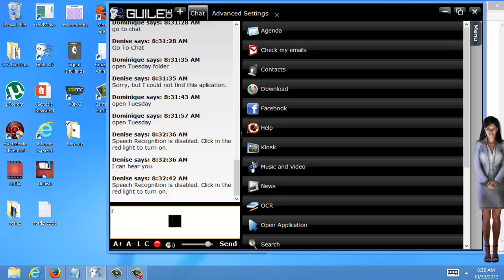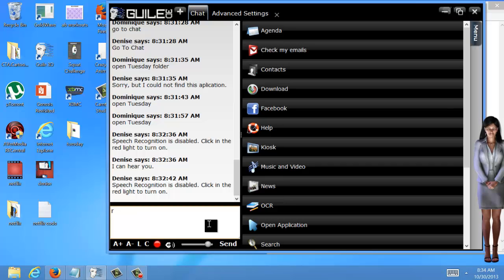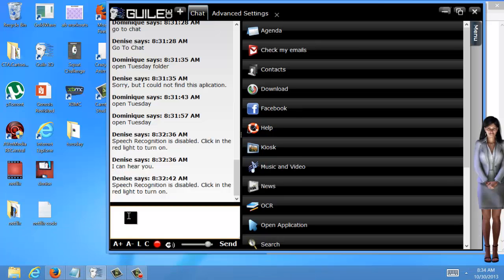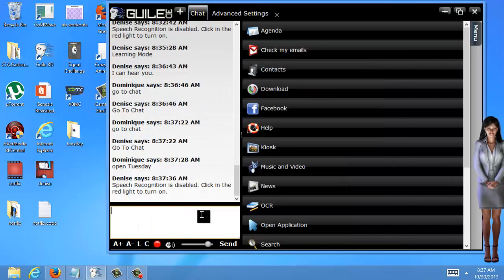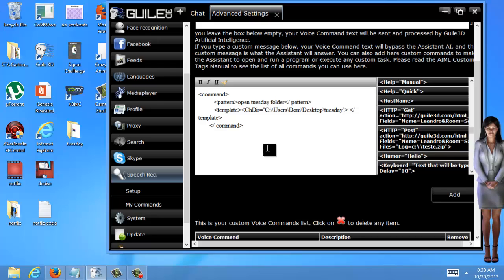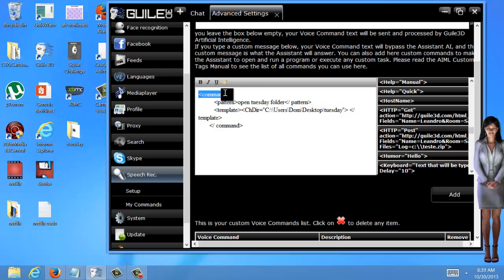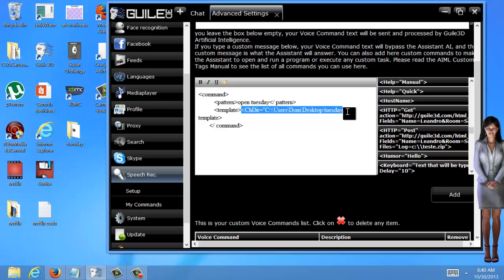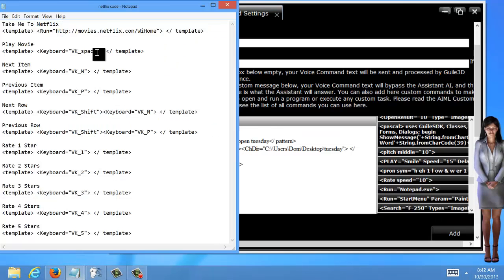Basics Of Coding Denise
Short tutorial of how to code Denise